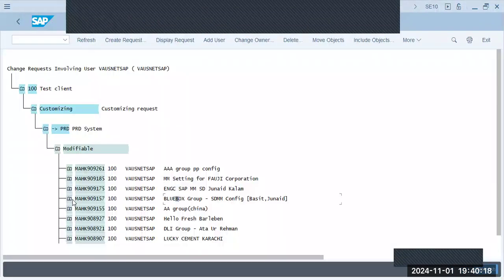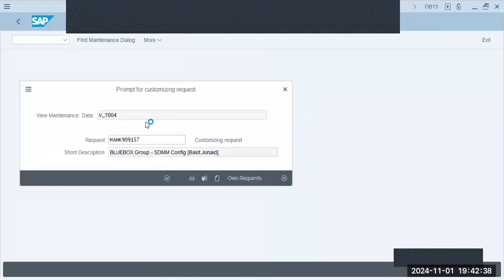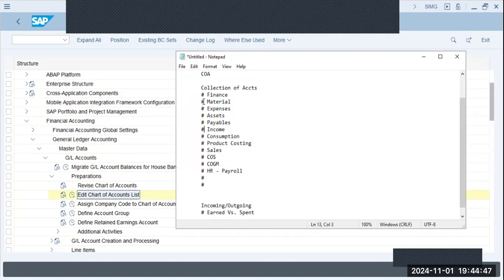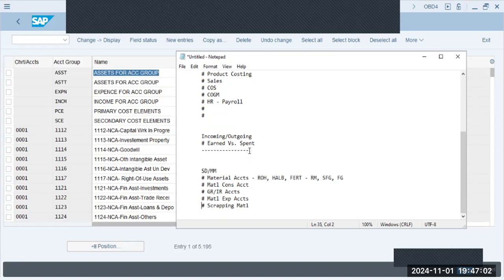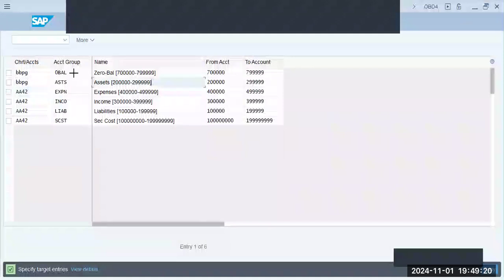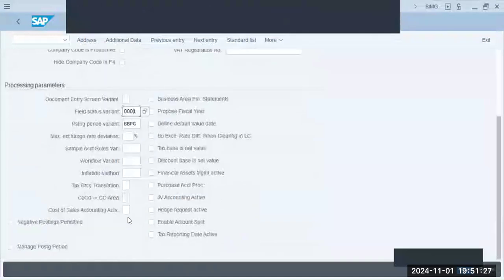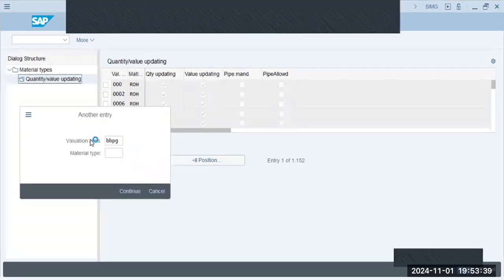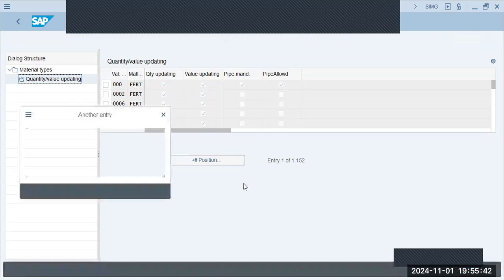SAP SD/MM: Chart of Accounts, Retained Earnings, Global Settings & Material Types CONFIG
Explore the comprehensive configuration of SAP SD/MM, diving into chart of accounts, retained earnings account setup, global settings, and material type configurations. This tutorial by VAUSNET simplifies complex SAP SD/MM configurations essential for efficient financial and material management. Whether you're enhancing your SAP knowledge or fine-tuning your configuration skills, this video offers practical insights and guidance.

VAUSNET has been an ERP, digital marketing, and lead generation specialist for over 3 years, dedicated to SAP solutions and more.